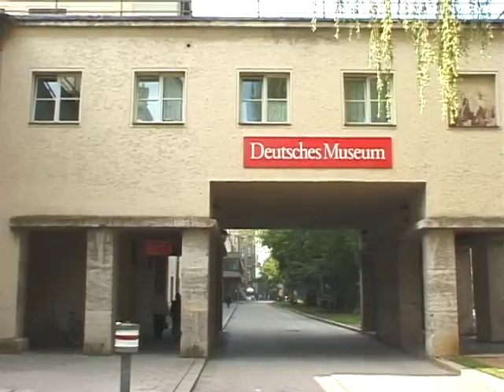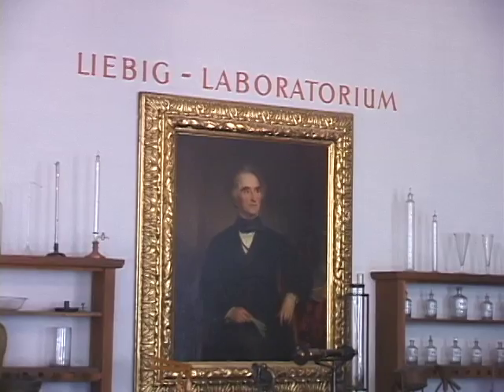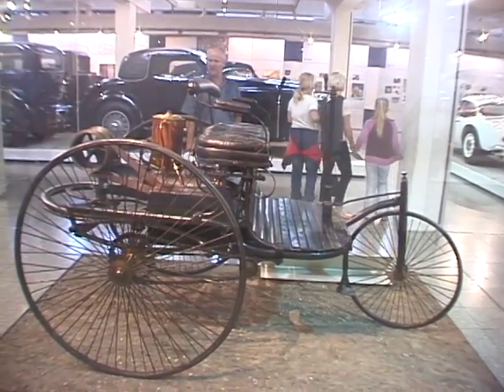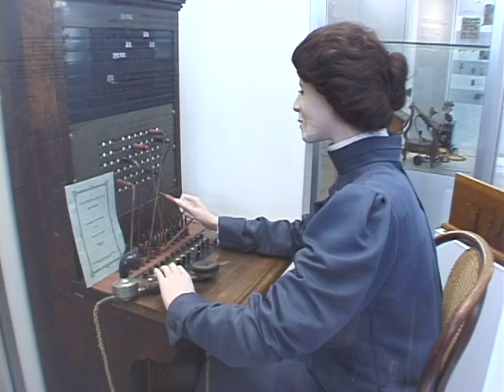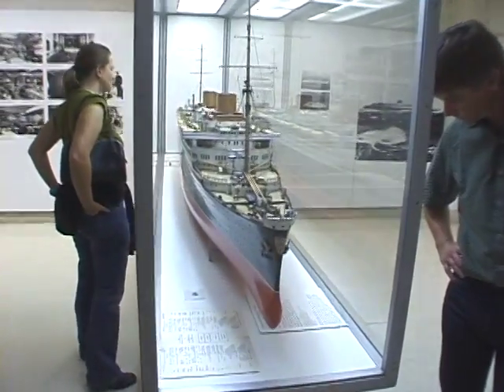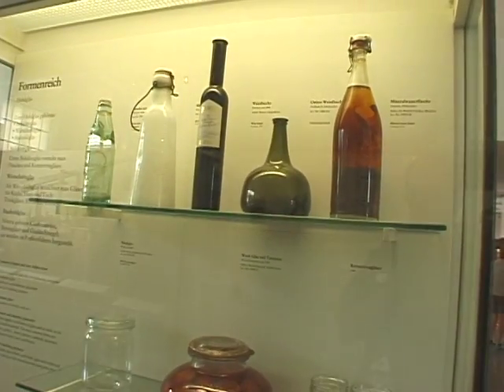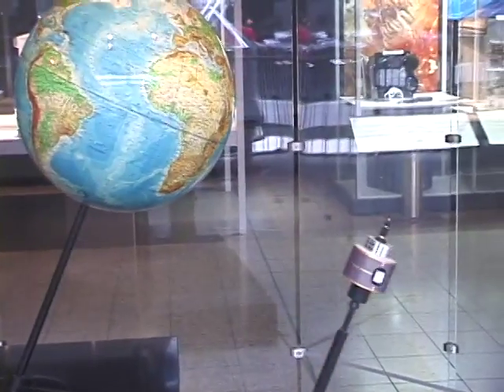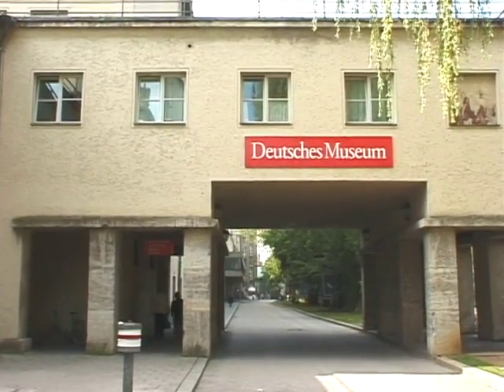Munich-10 - German Science Museum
The worlds greatest museum of science and technology is the Deutsches Museum, filled with machines and instruments of all kinds, including a working coal mine, the worlds first car, many rockets, weapons, trains and more, fun for all ages.